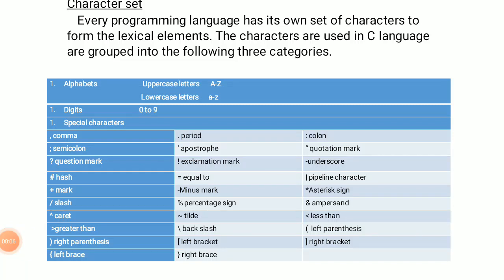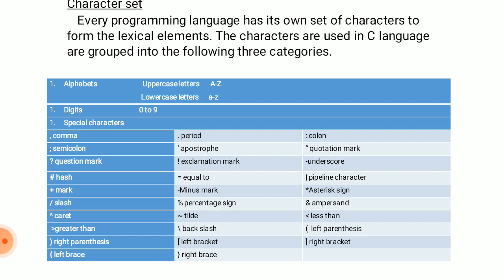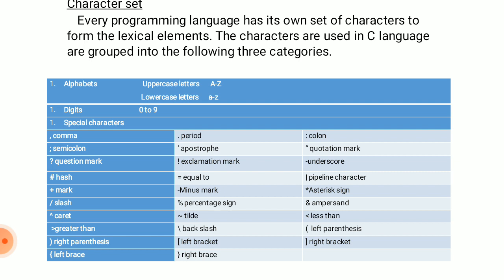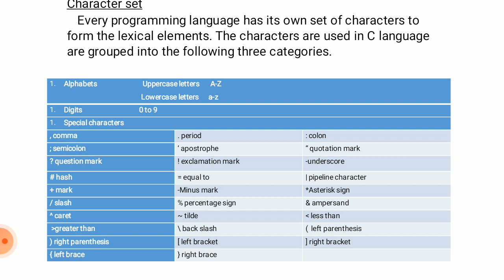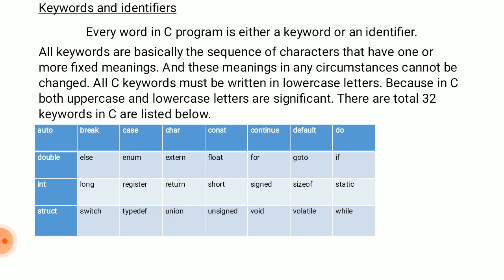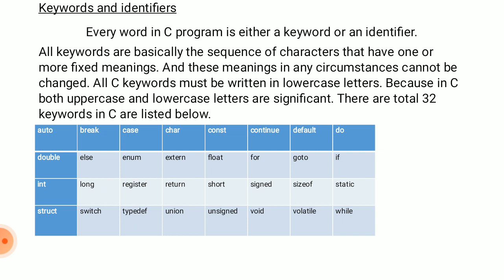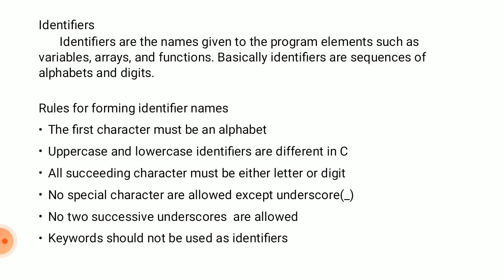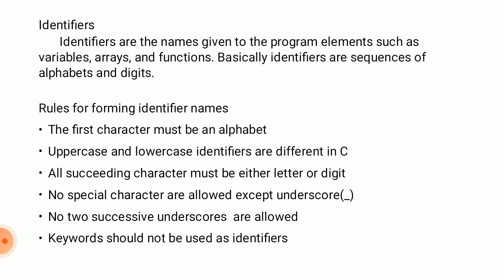Characterset, keywords and identifiers